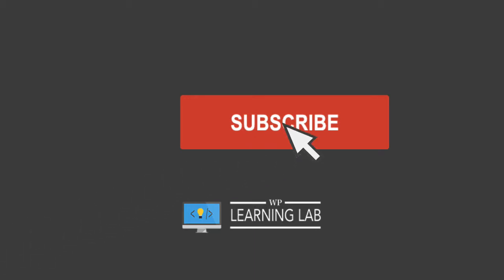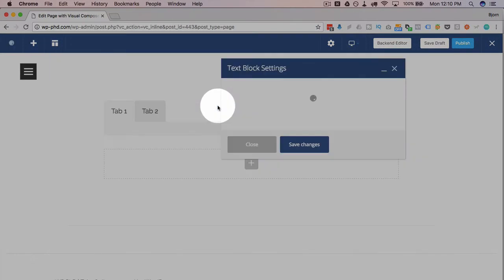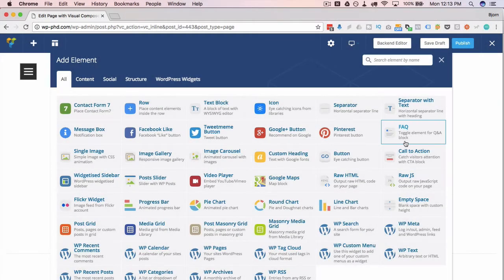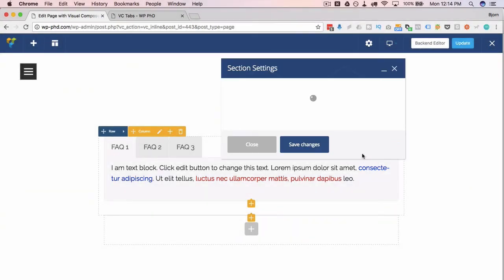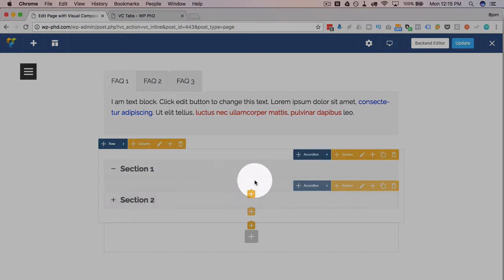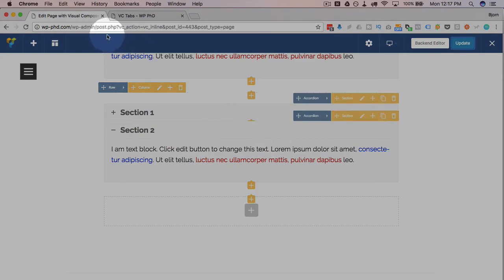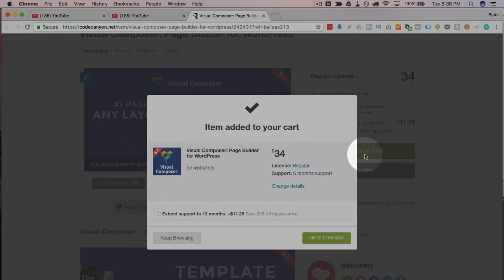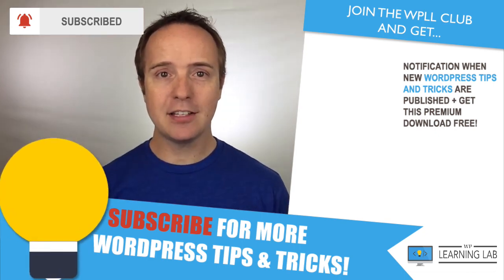Visual Composer Tabs & Accordians - Visual Composer Tutorials Part 5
Visual Composer Tabs are a great way to organize your content without taking up too much space on the page. The Visual Composer Accordion works in a similar way and is also part of this tutorial.